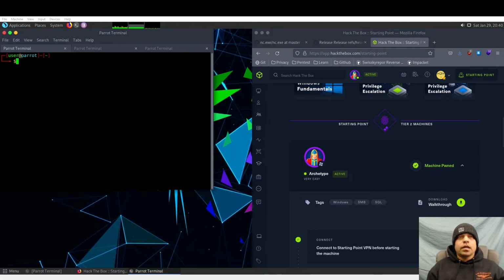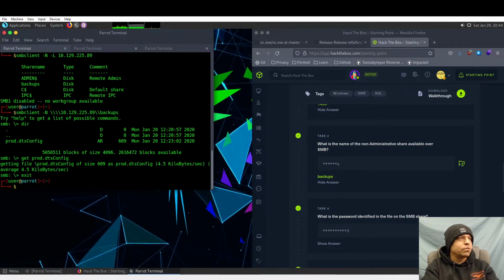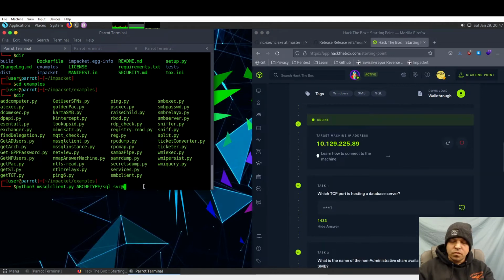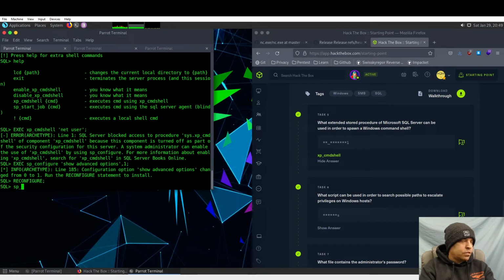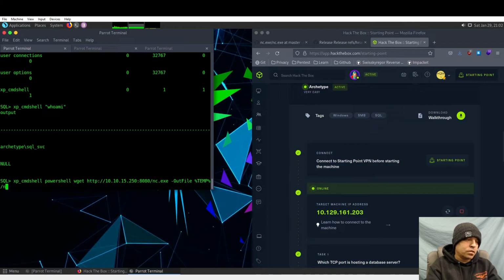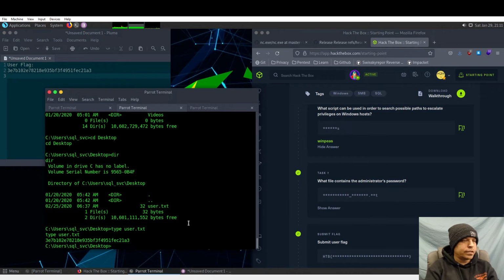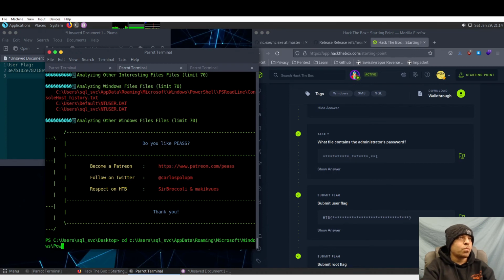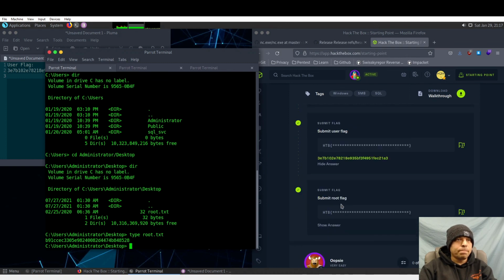Hack The Box Walkthrough: Archetype | Ethical Hacking Tutorial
In this video, we present a comprehensive walkthrough of the Hack The Box challenge "Archetype." Join us as we embark on an exciting journey into the world of ethical hacking and explore the intricacies of this captivating challenge.

The "Archetype" challenge on Hack The Box is designed to test your penetration testing skills, focusing on various aspects of network security, web application vulnerabilities, and privilege escalation. In this walkthrough, we'll guide you step by step through the process of dissecting the challenge and finding the vulnerabilities needed to gain root access.

Throughout the video, we'll explain the techniques, methodologies, and tools employed in a clear and concise manner, making it accessible to both beginners and experienced hackers. Our goal is to provide you with practical knowledge and insights into ethical hacking, allowing you to sharpen your skills and enhance your understanding of security practices.

During this walkthrough, you'll learn:
- Initial reconnaissance and network scanning techniques
- Identifying and exploiting web application vulnerabilities
- Privilege escalation and post-exploitation techniques
- Leveraging various tools and scripts for effective penetration testing
- Best practices for securing network infrastructure and web applications

Thank you for joining us on this journey through the "Archetype" challenge. Let's dive into the world of ethical hacking together and expand our knowledge and skills in the realm of cybersecurity!